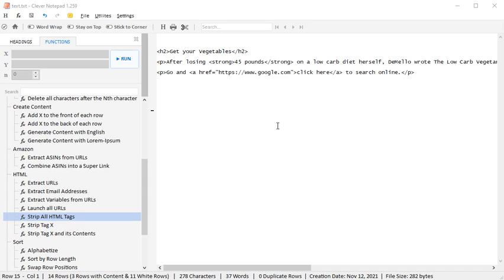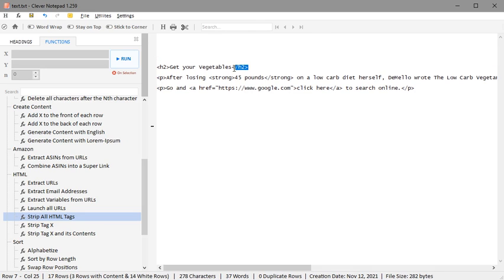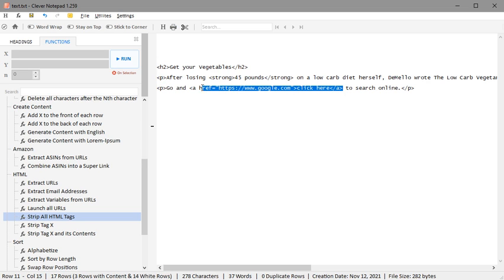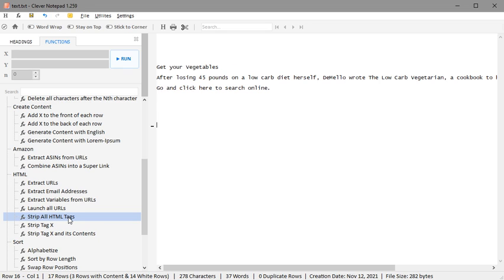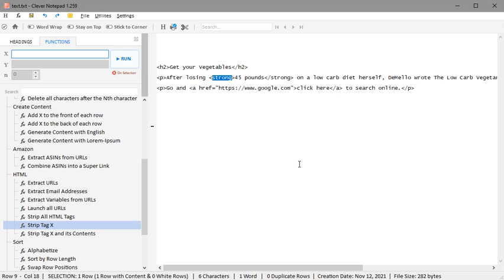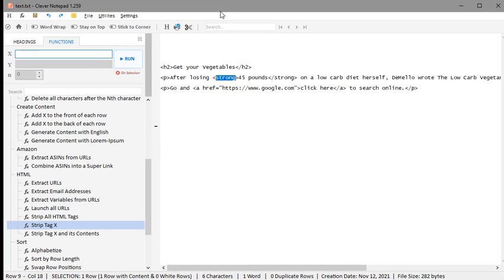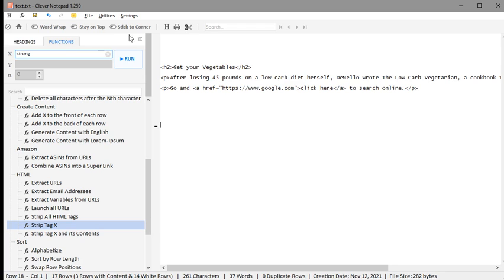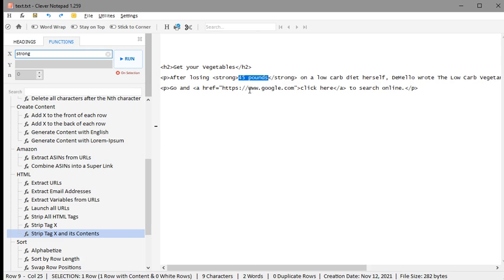How to strip HTML from text (Clever Notepad Tutorial)